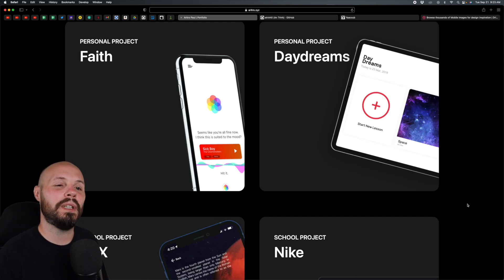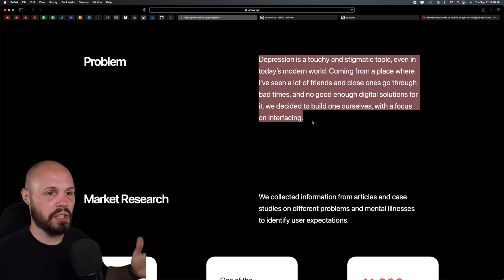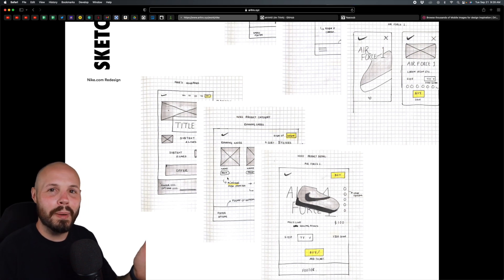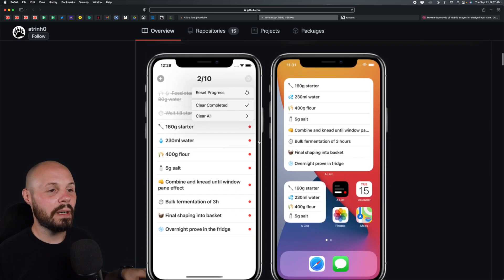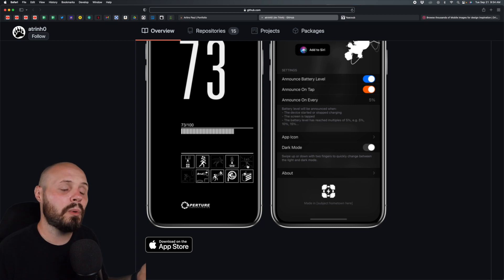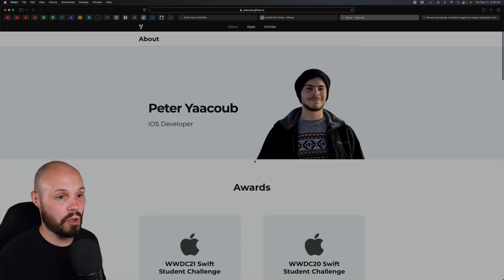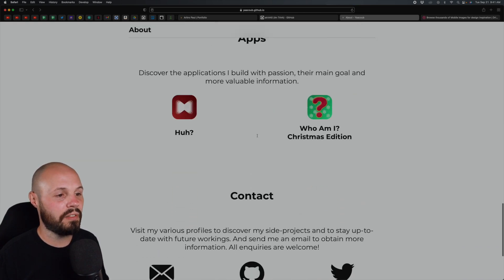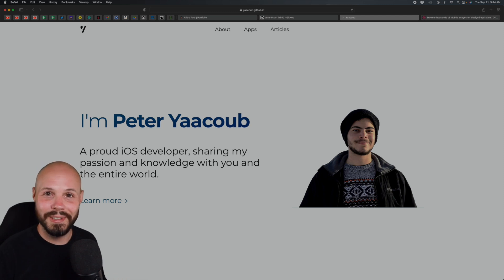3 iOS Developer Portfolios - Review & Critique | Sep 2021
In today's video I review/critique a few iOS developer's websites for their apps as well as a portfolio. You'll get a chance to see a bunch of different website and portfolio ideas as well as hear my advice on how to improve them. Hopefully they provide some inspiration and ideas for your own app website or developer portfolio!

*** Note on Portfolio Links***
I no longer link to these portfolios in the description. In a previous portfolio video I got a YouTube community strike warning because one of the links got compromised and led to a deceptive website months after the release of the video. If you get 3 community strikes, they shut down your channel, so it's not worth the risk of including these links. Hope you understand.

Timestamps:
0:00 - Intro
0:25 - Aritro Paul
4:23 - An Trinh
9:01 - Build Your Portfolio
9:59 - Peter Yaacoub